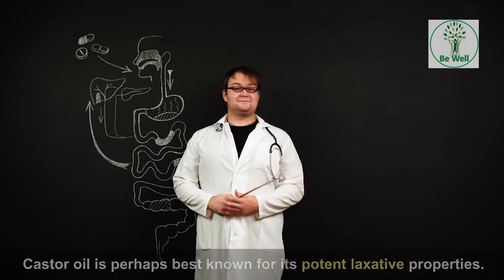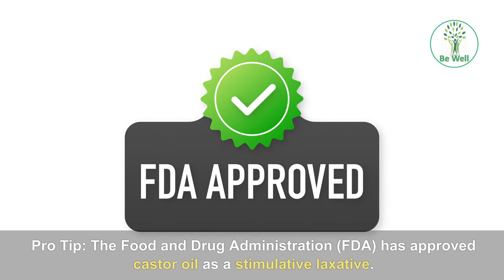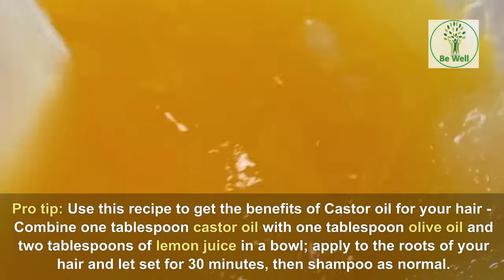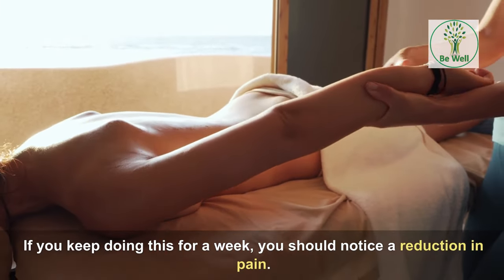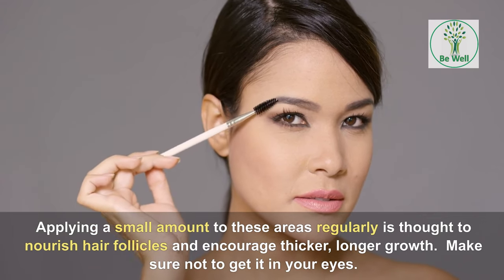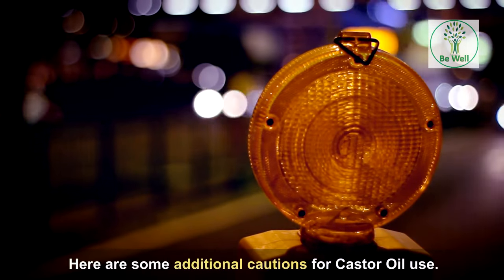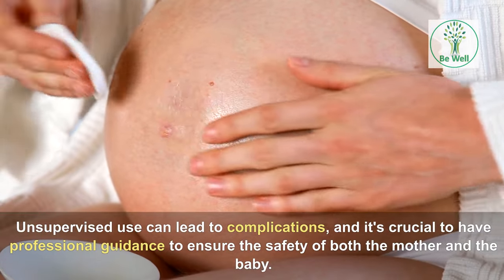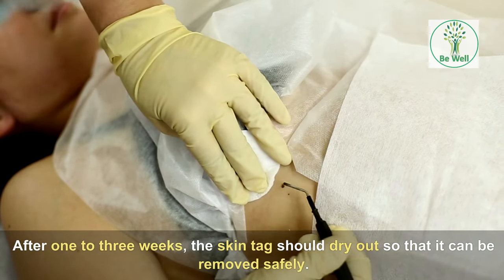Revealing Grandma's Wisdom: Castor Oil's Secret Remedies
Discover the amazing benefits and uses of castor oil, passed down through generations. From hair growth to skin care to digestive health, this video will reveal the many ways to use this natural remedy. Watch now and unlock grandma's wisdom!

Welcome to our Focused on Health! Today we look into what our grandmas did when they needed remedies for the ailments their family faced every day. Learn how castor oil was employed to combat hair loss, promote hair growth, and maintain luscious locks. Discover the astounding impact of this oil on our skin, as we uncover its ability to moisturize, heal acne, and age gracefully. Moreover, we take a closer look at the lesser-known applications of castor oil, such as its use for reducing joint pain and alleviating constipation.